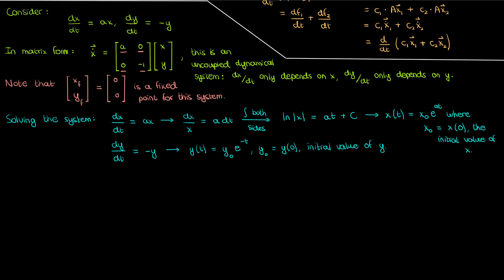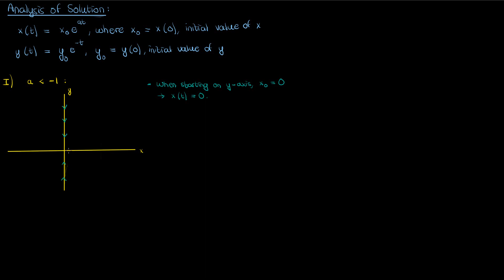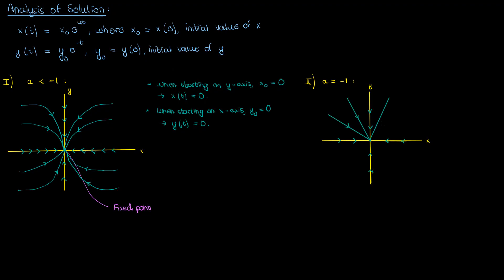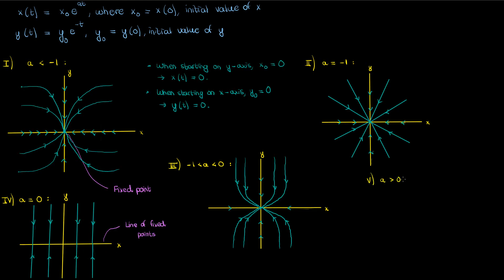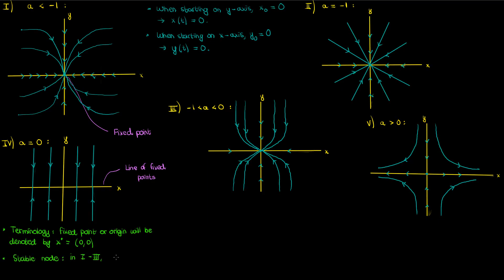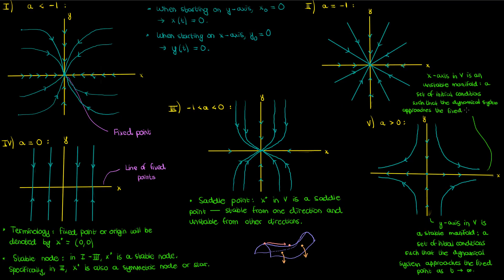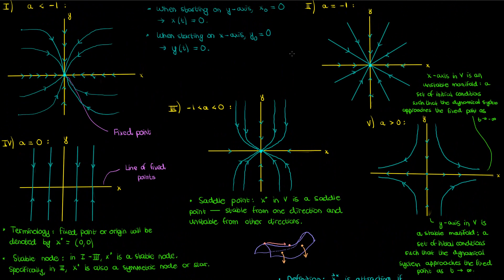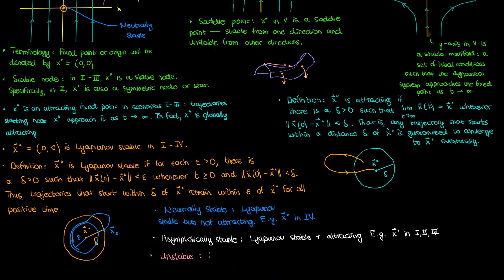Analyzing Fixed Points and Phase Portraits of a 2-D Dynamical System | Nonlinear Dynamics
This video discusses fixed points and phase portraits of a 2-D dynamical system (linear, uncoupled), and introduces new concepts of attracting fixed points, Lyapunov stable points, and saddle nodes with stable and unstable manifolds!

Special thanks to my Patrons:
Patapom
Eugene Bulkin
Andy Johnston
Patrick Gibson
Joseph Dubeau
David Johnston